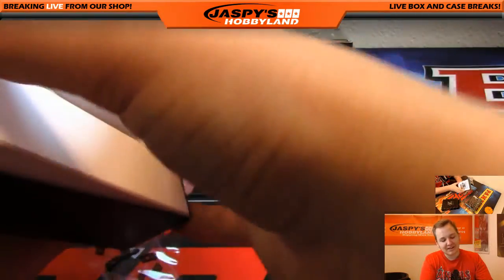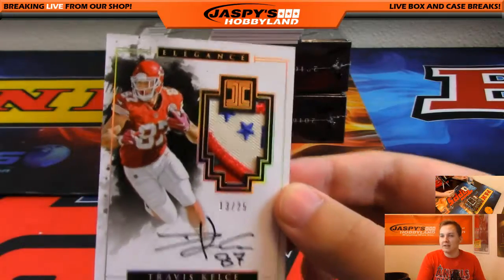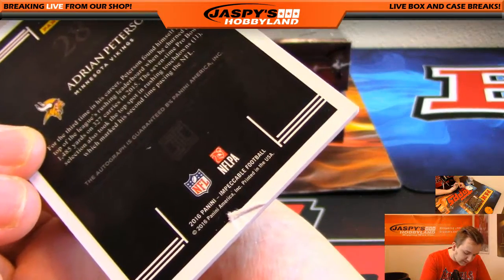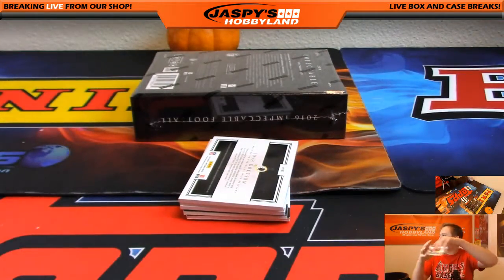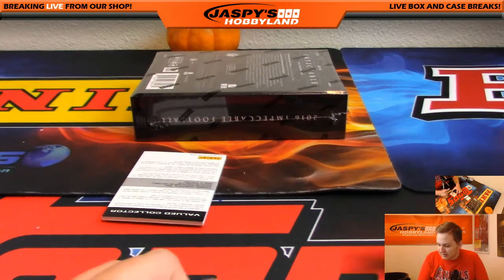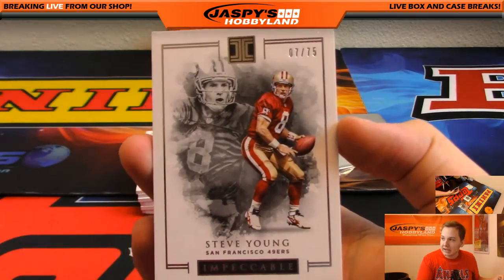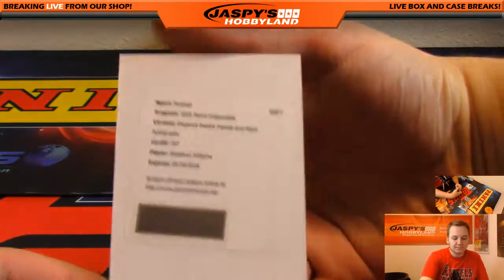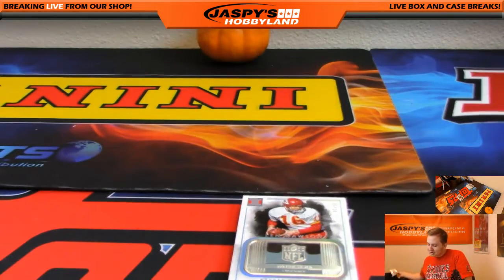10/19/16 - 2016 Panini Impeccable Football Pick-Your-Team #3